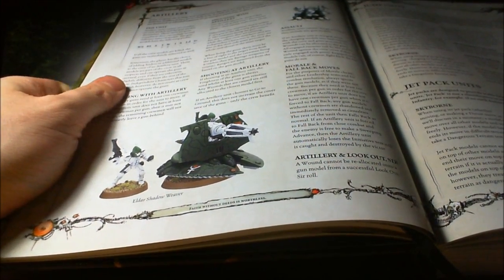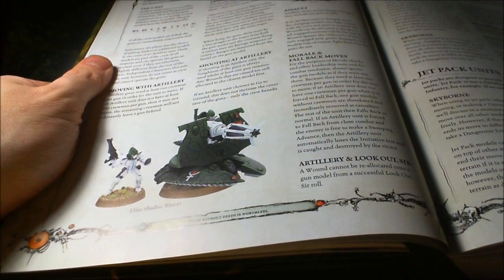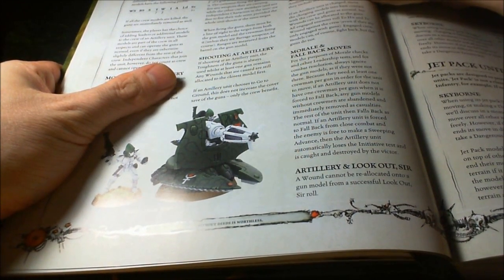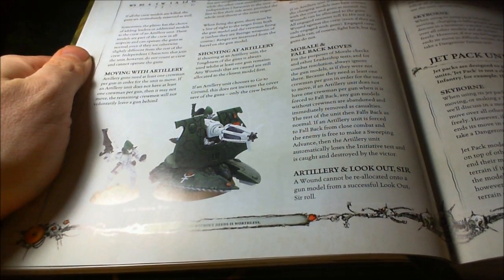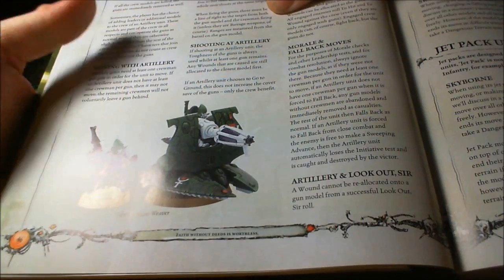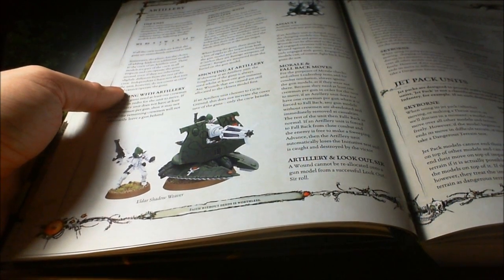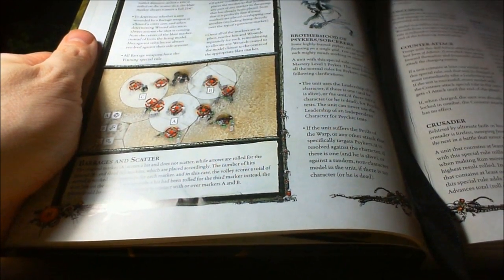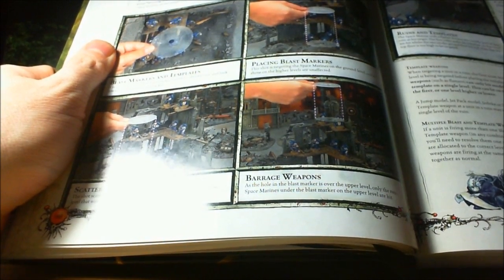Talking About Orks - 6th Edition..edition. Part 4: Big Guns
Ork artillery gained survivability.  A great, cheap shooty unit especially if not playing mechanized.

Kannons are good, but lobbas are still the best.